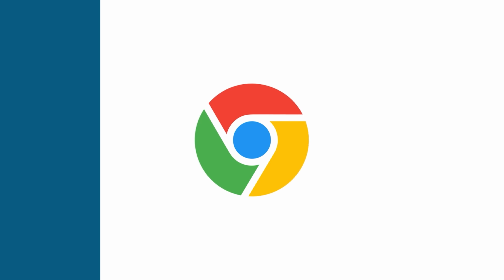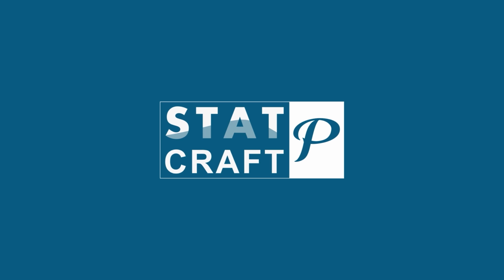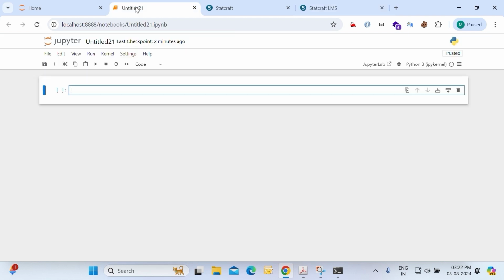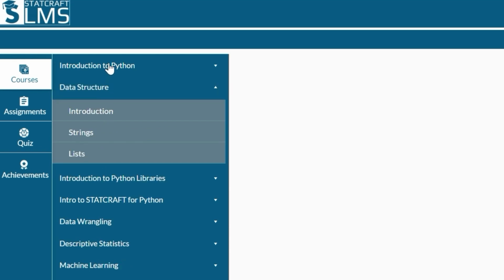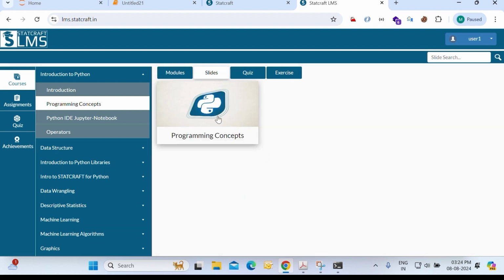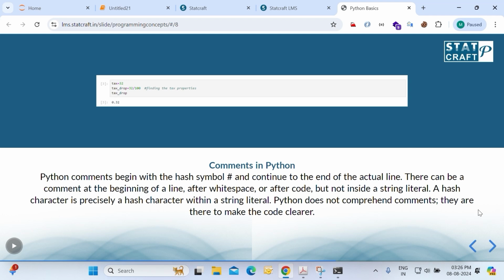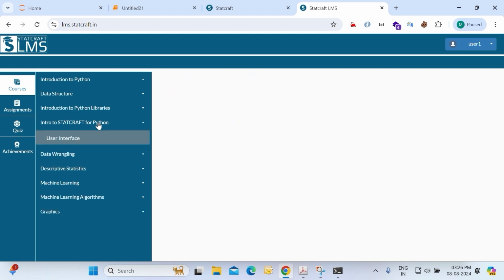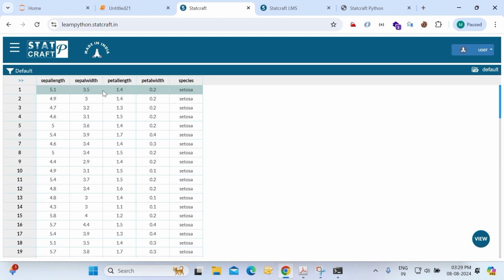Usage Guide - Introduction to Python Analytics with STATCRAFT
This video guides you through steps for accessing and using STATCRAFT Python software as well as the course Introduction to Python  Analytics with STATCRAFT.